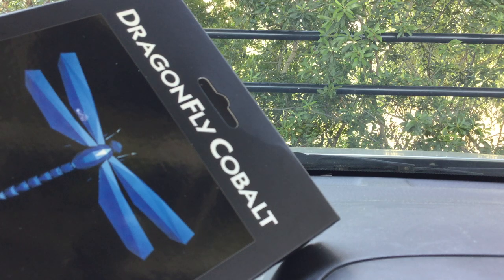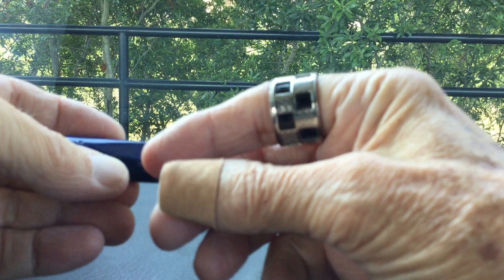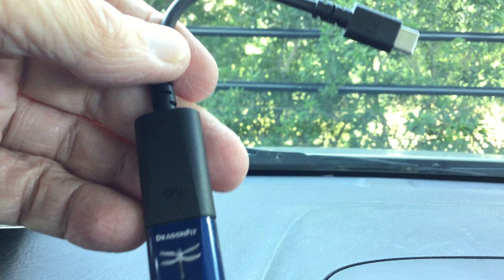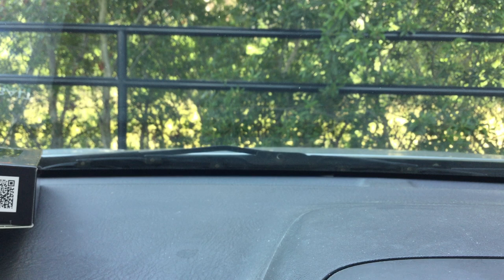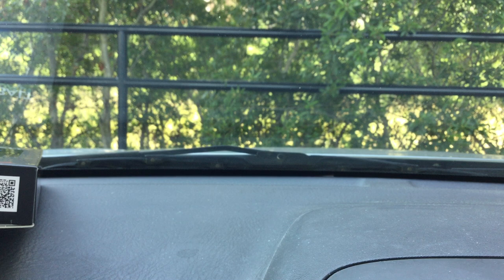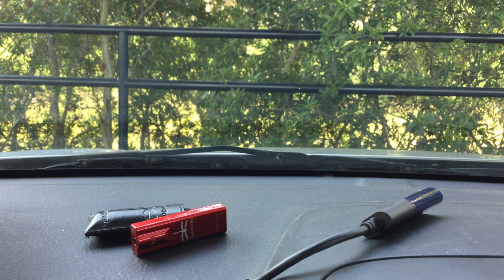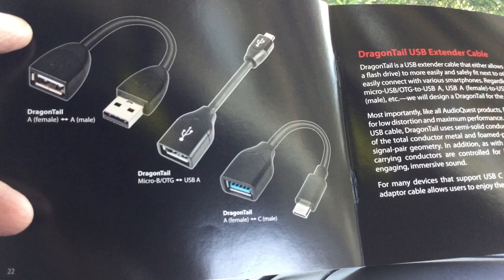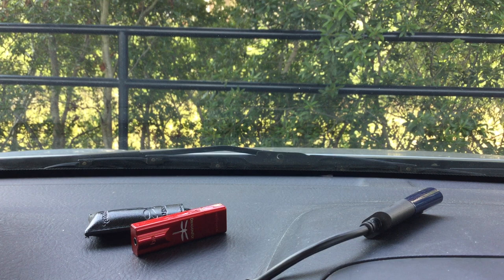AudioQuest DragonFly Cobalt USB DAC and Headphone Amp review by Dale